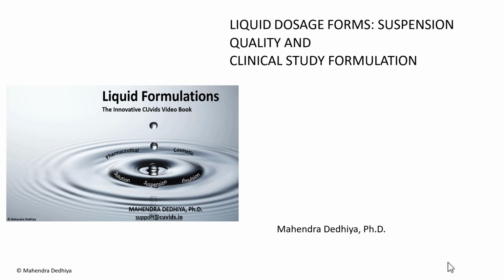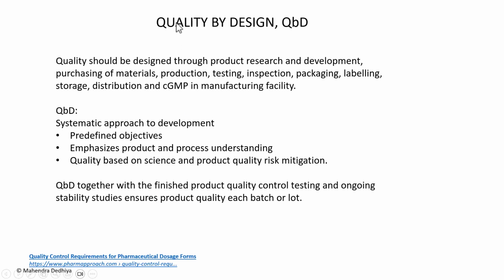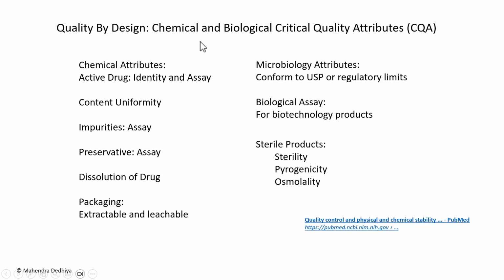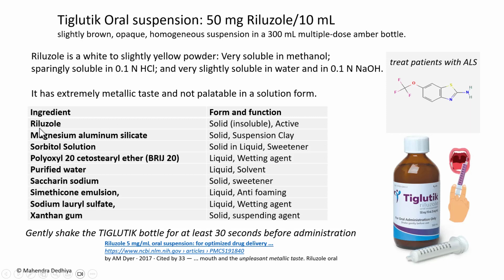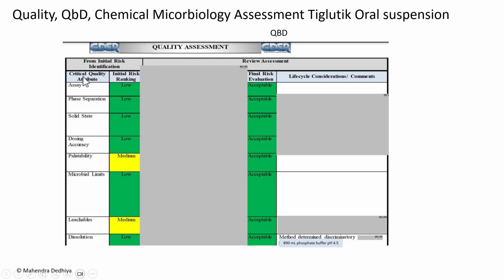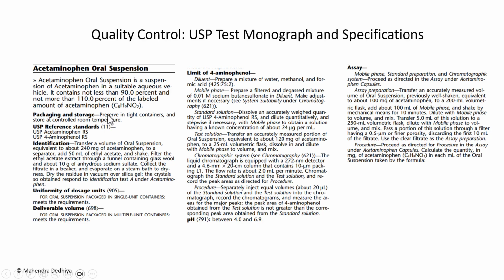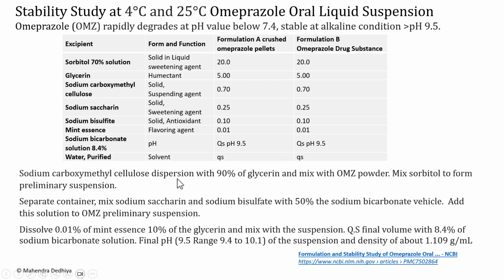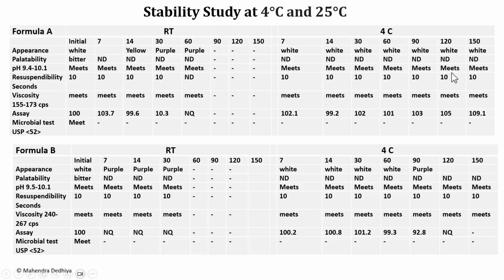Module 12 1 Quality and Clinical Study Formulation SUSPENSION Quality